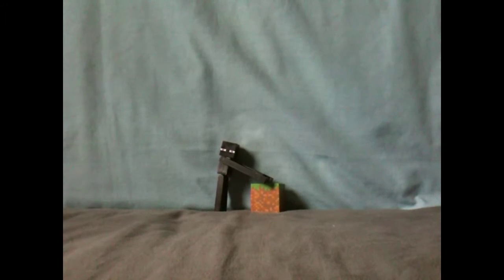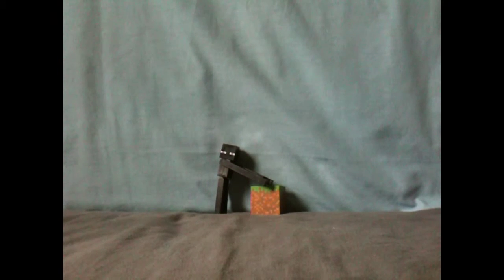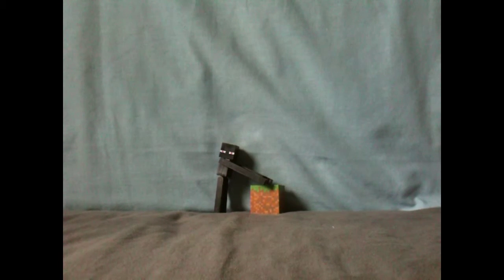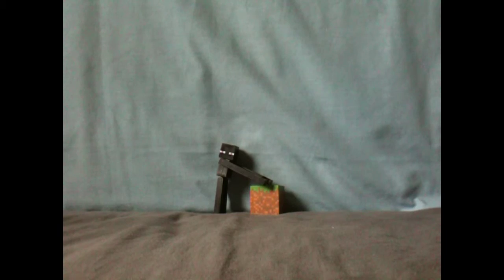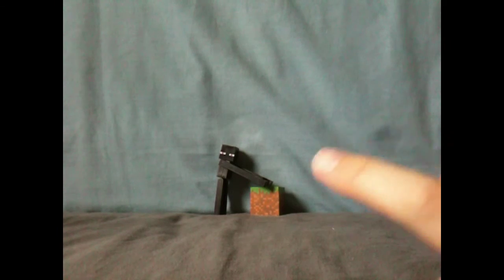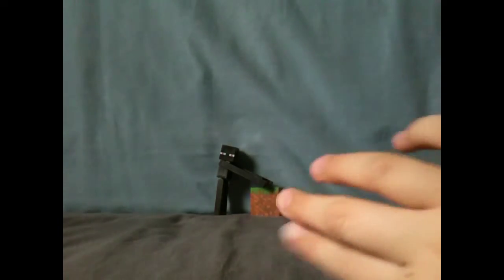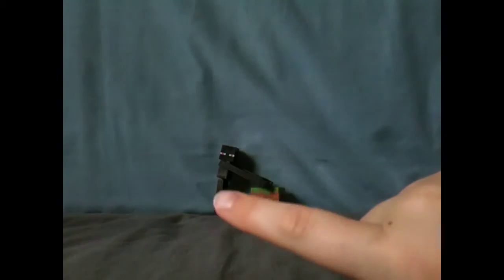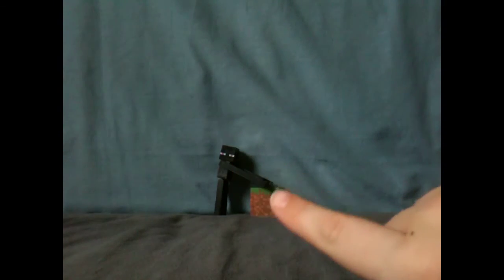JBGaming Update :: 20/8/14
Hey guys, JBGaming here and today we have another update. In this one we talk about video schedules, so it might change a little bit but it will change next week! And for about a weeks time there will be less videos because I won't be available to do as much videos. I am going to pre record some videos though so you can watch them! See you in our next video!